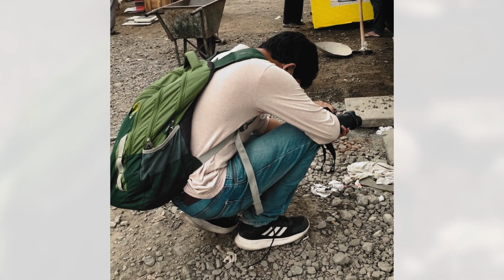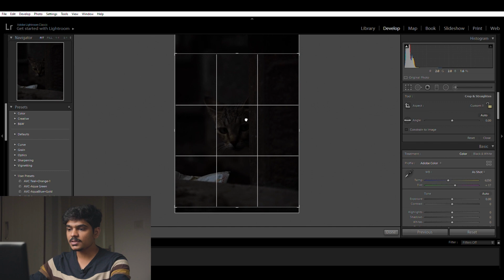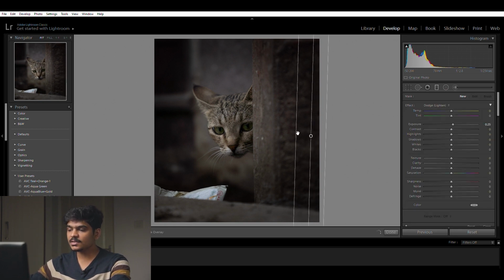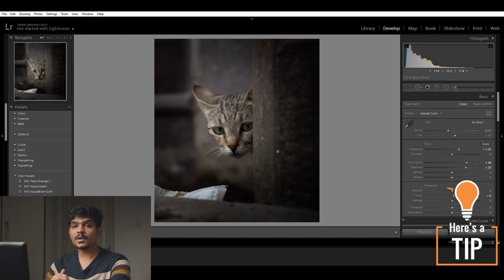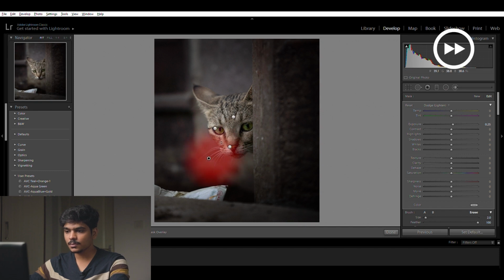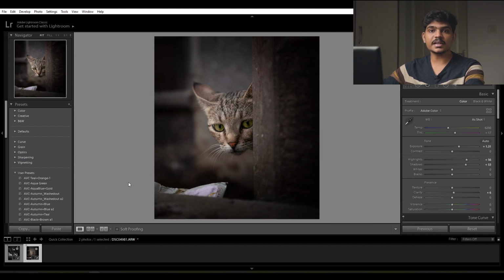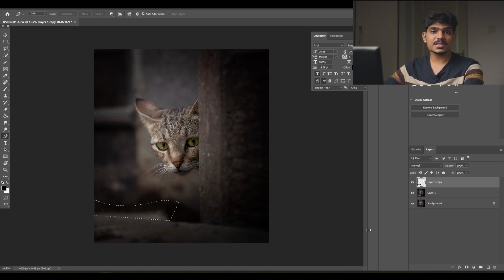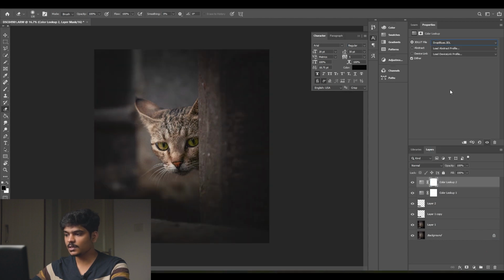Adding Character to Street Photos || Street Photography || 7 of 9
Let's get better at Street Photography together!
Welcome to the seventh part of this 9 video series where I will uncover the secret of how I add character to my photos.

Camera: Sony a6400
Lens: Tamron 17-70mm f2.8
Software: Adobe Lightroom